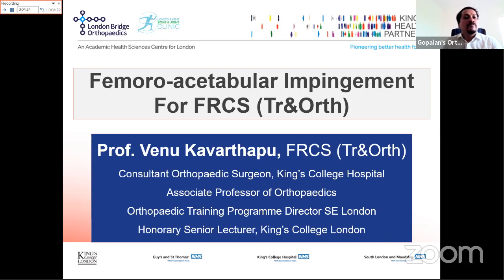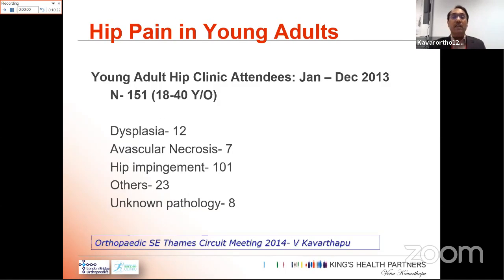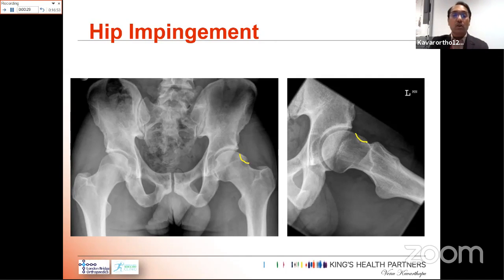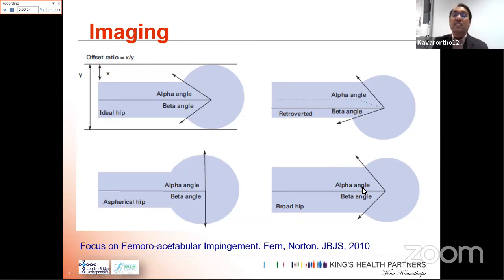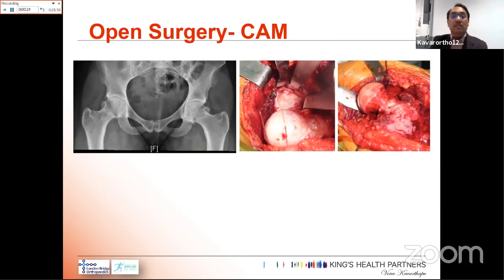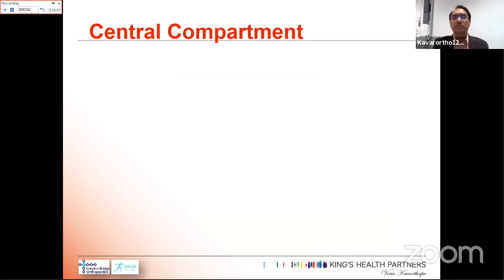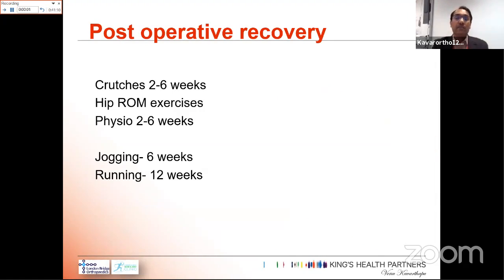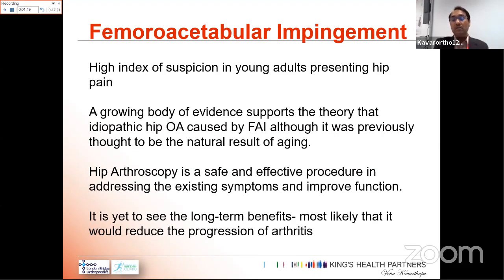Femoro-acetabular Impingement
by Prof Venu Kavarthapu, King's College, London, UK